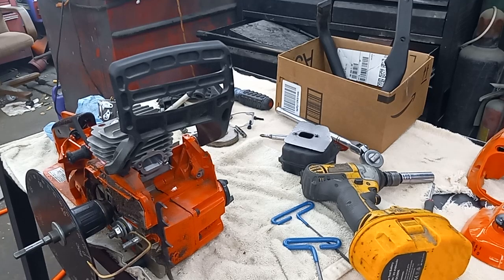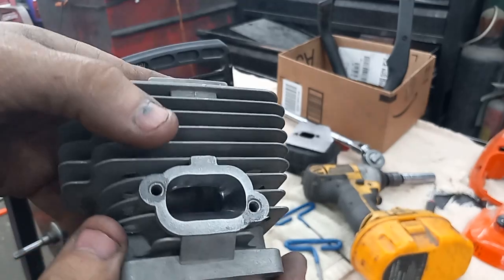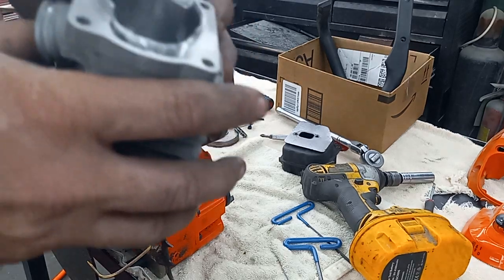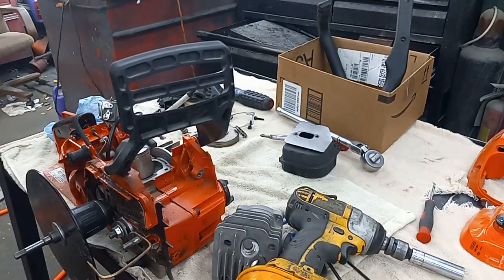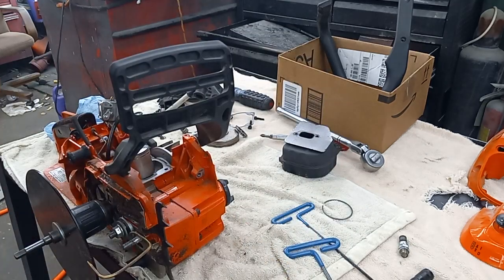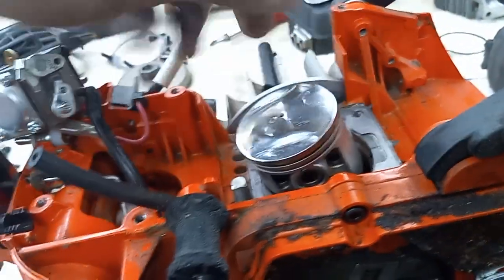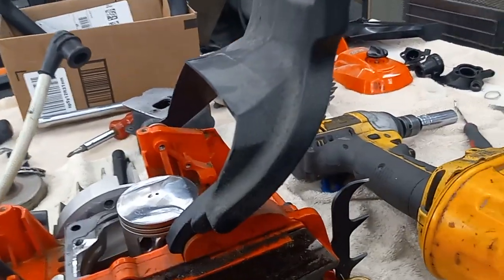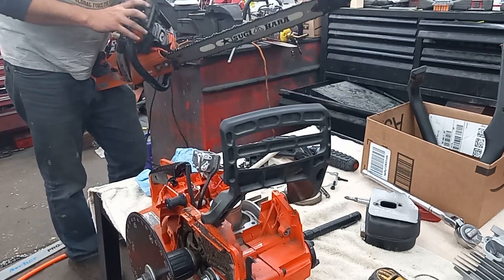Port work on the experimental 4910